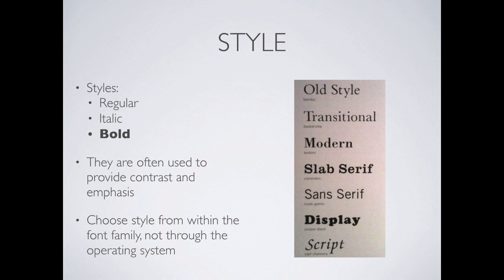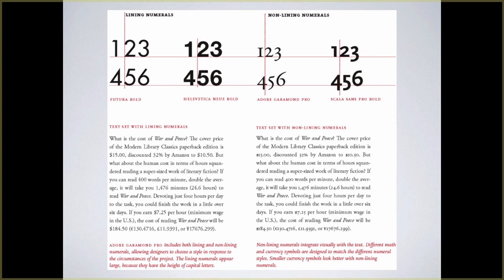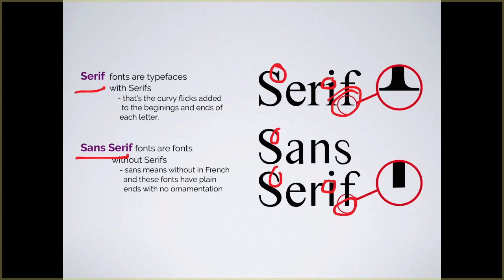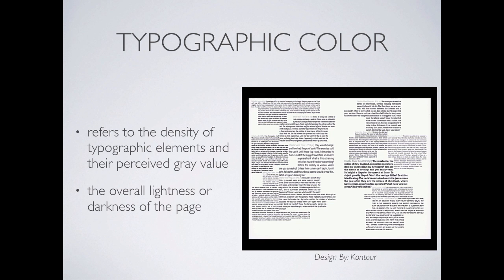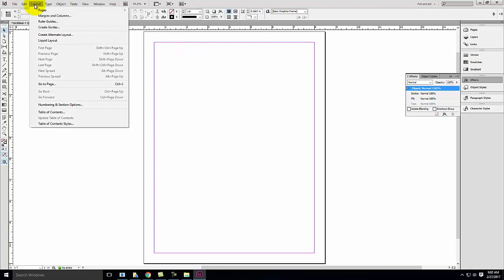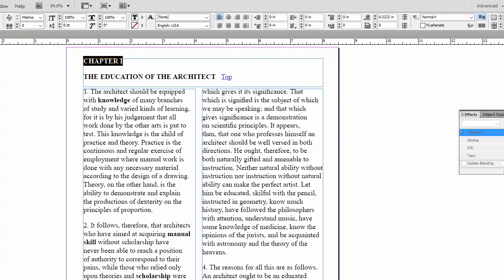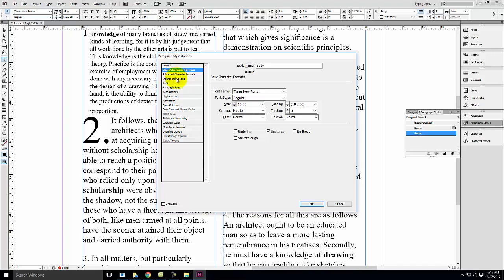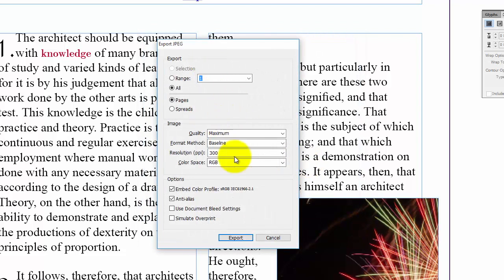Lecture 110 - Introduction to Typography (Spring 2017)